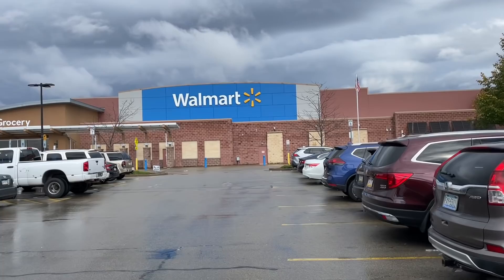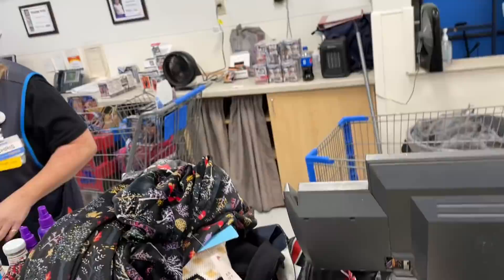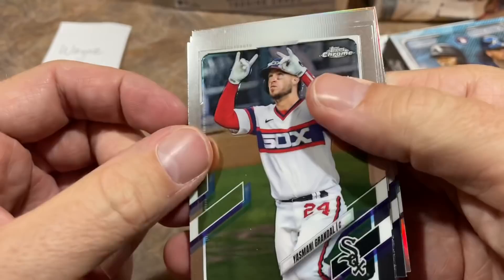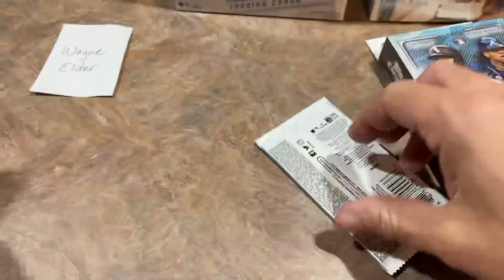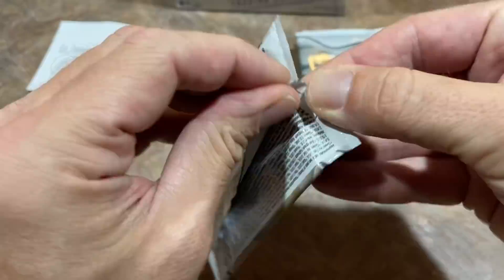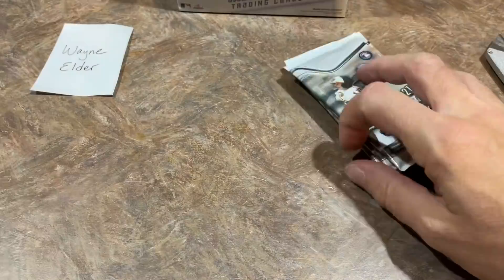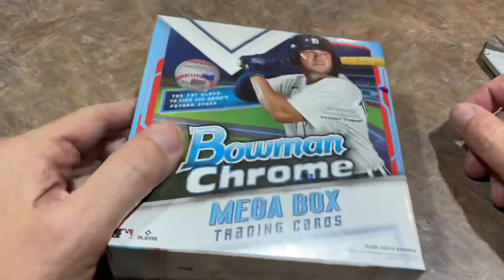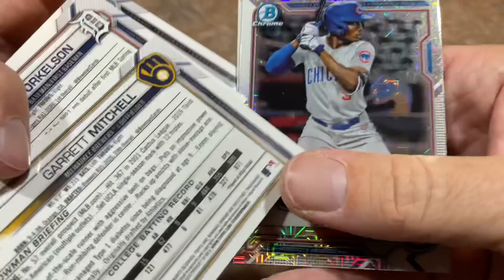$100 WALMART BASEBALL CARD HAUL FOR OCTOBER!